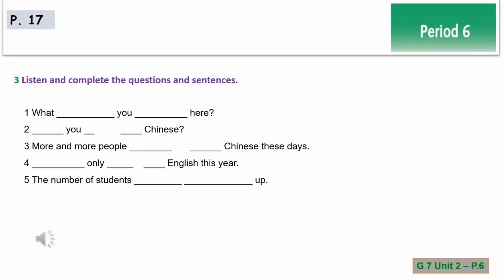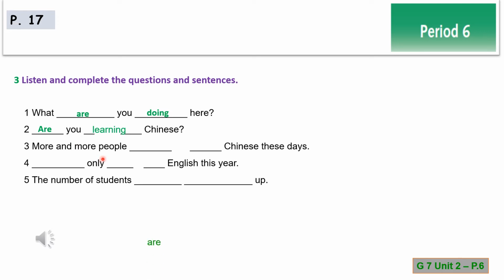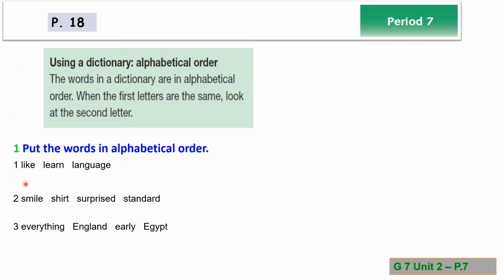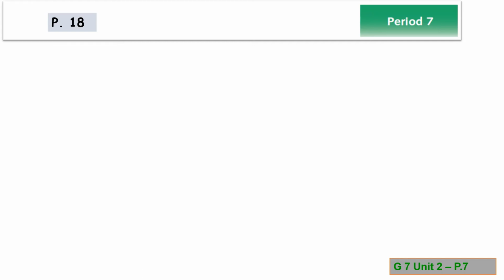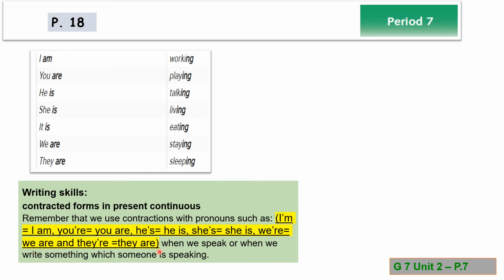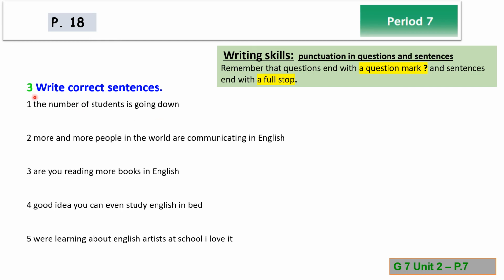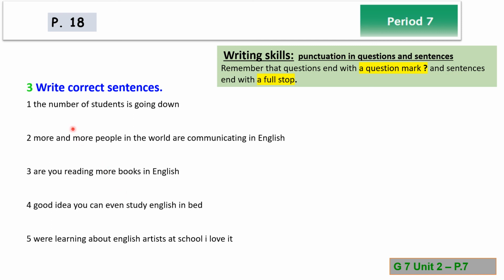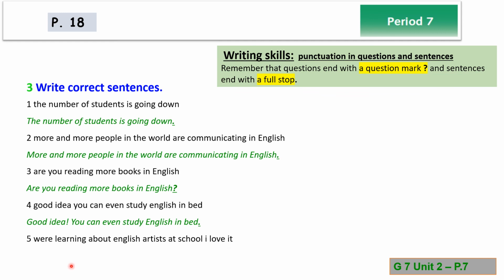Grade 7 Unit 2 P 6& 7